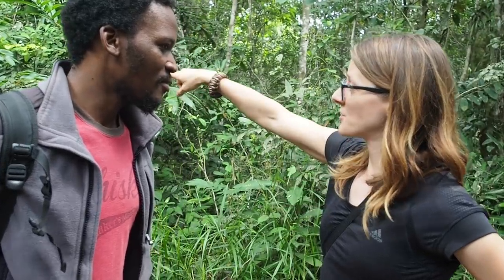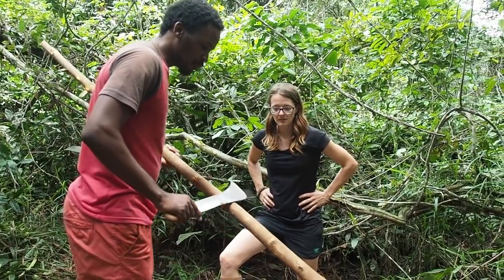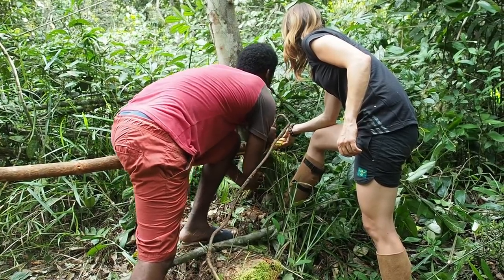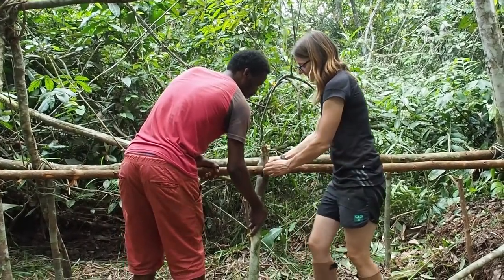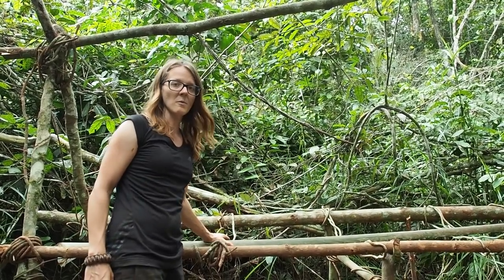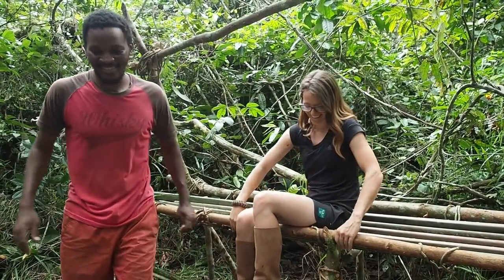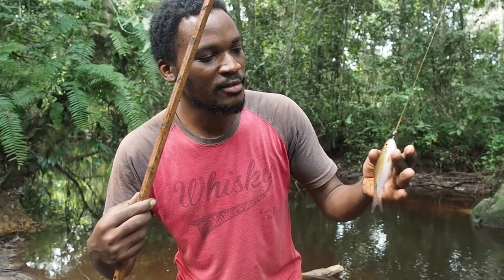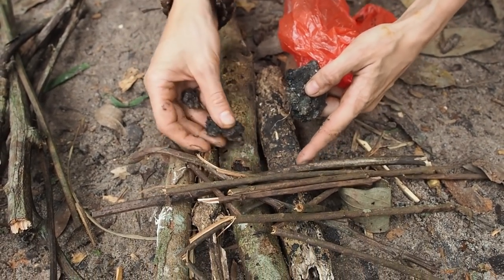Building A Primitive Hammock Bed In the JUNGLE